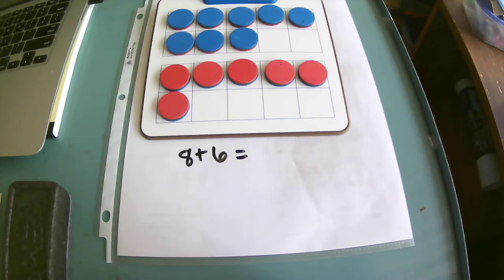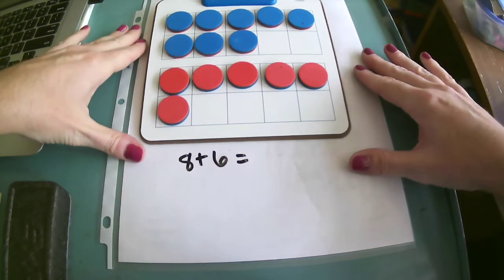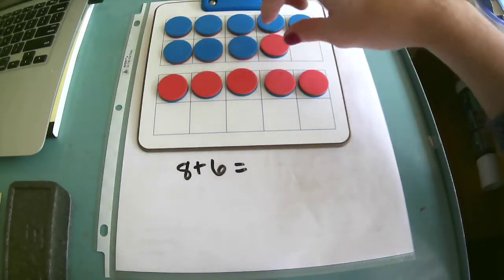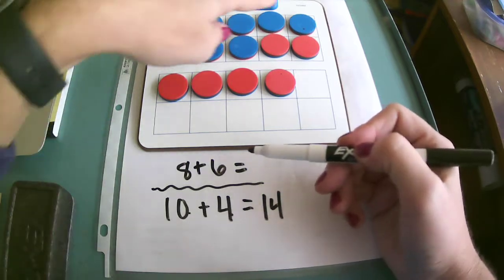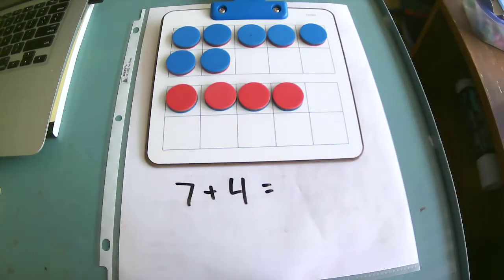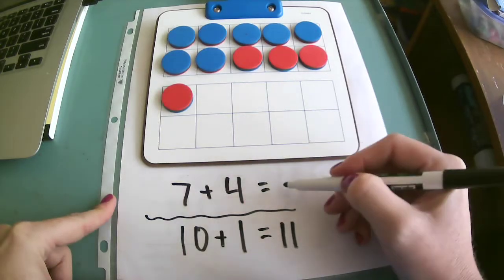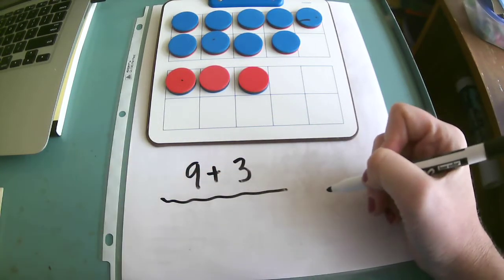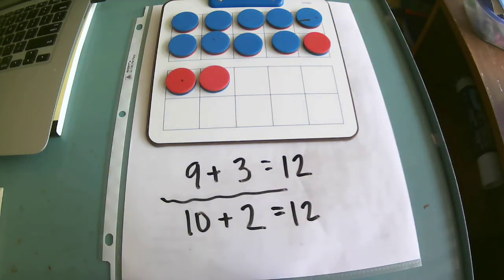1st grade Lesson 14: Make a Ten to Add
This video explores ways to make a ten to add within 20.